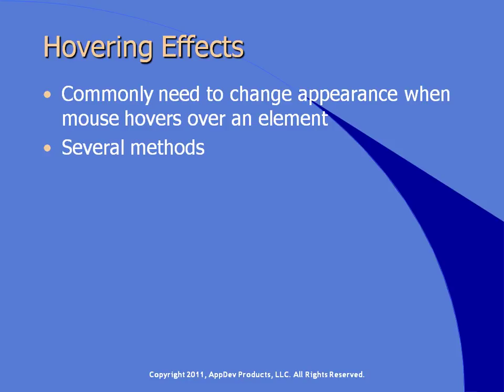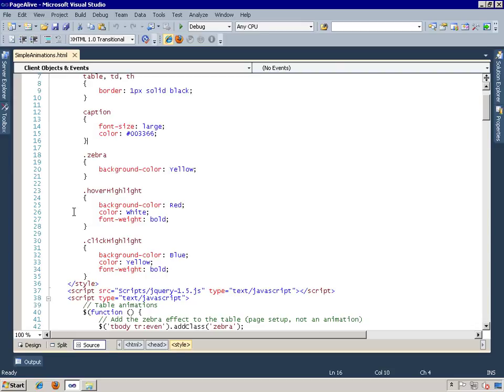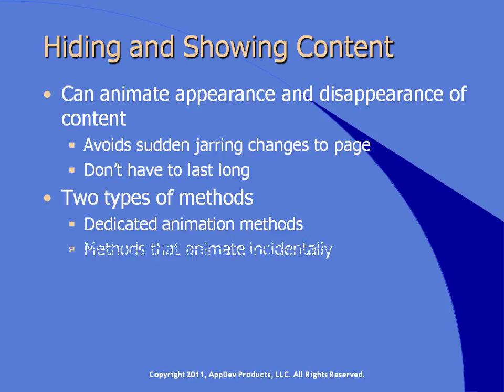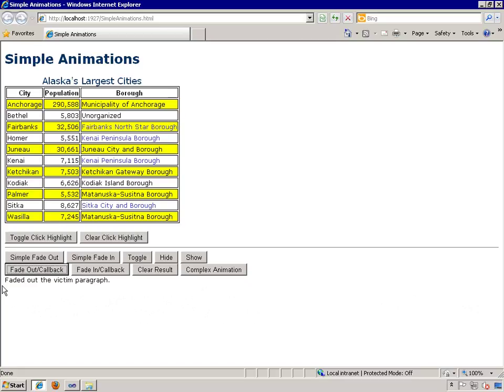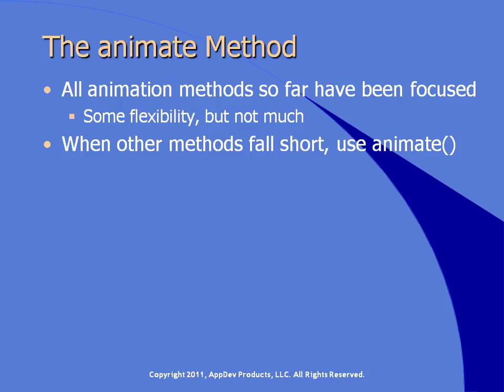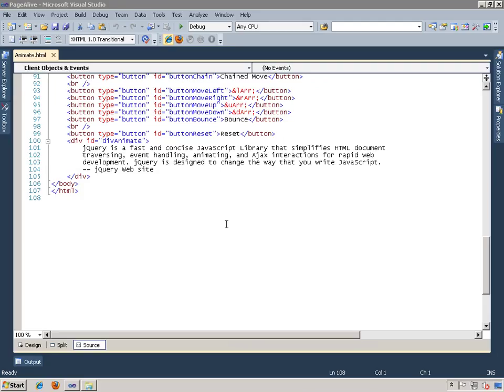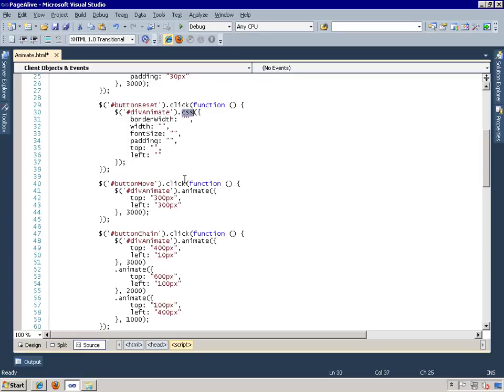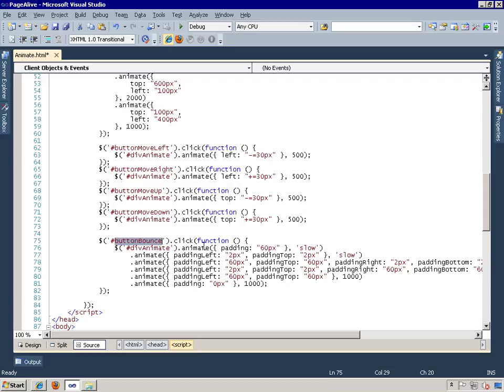ASP NET 4 AJAX and jQuery Using Visual C# Player LearnNowOnline 18